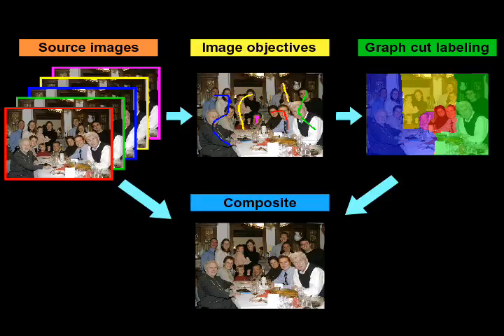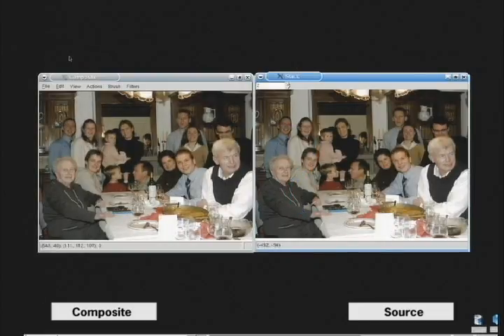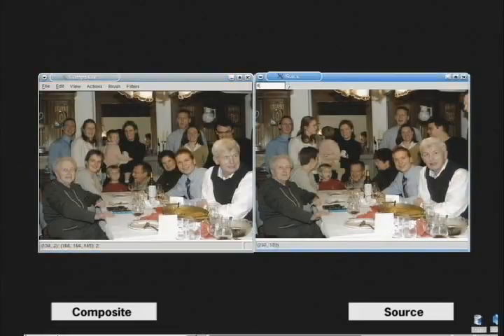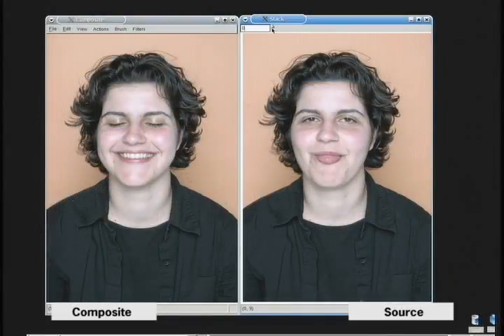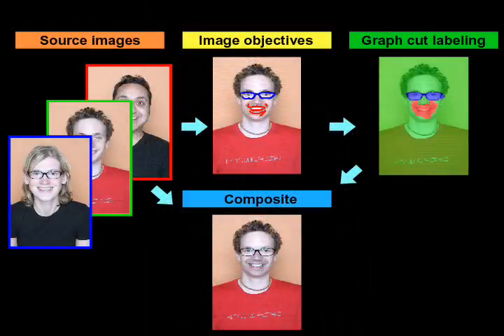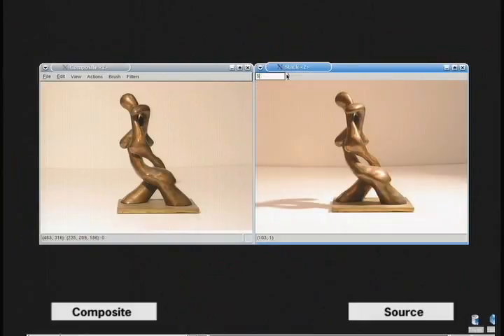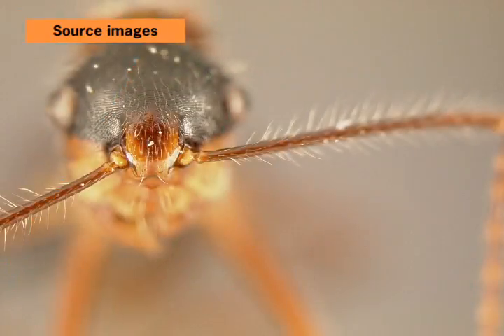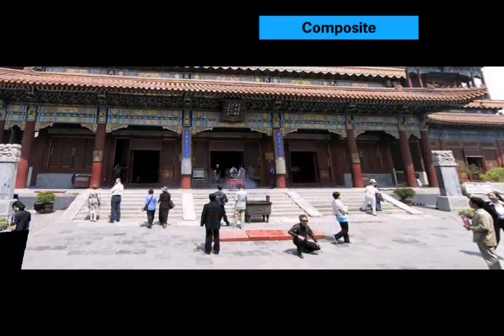Photo montage video